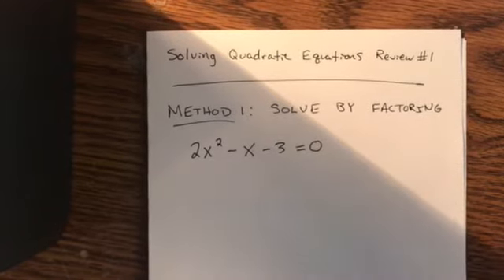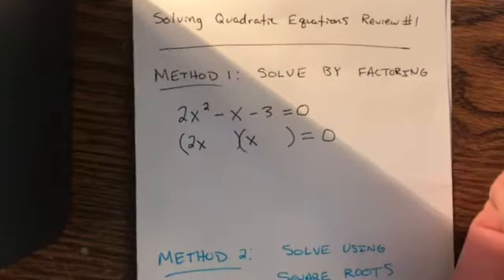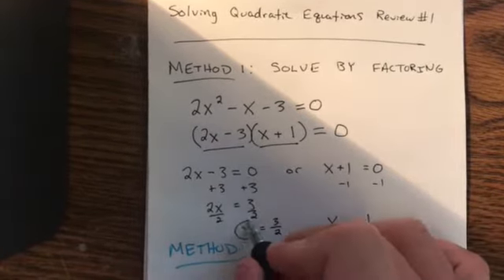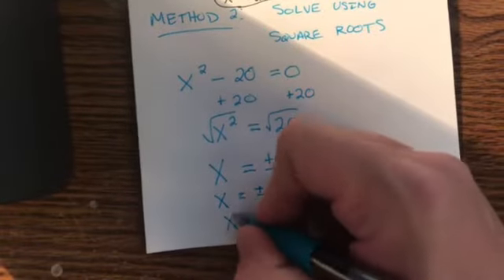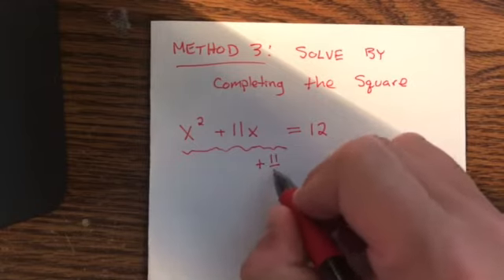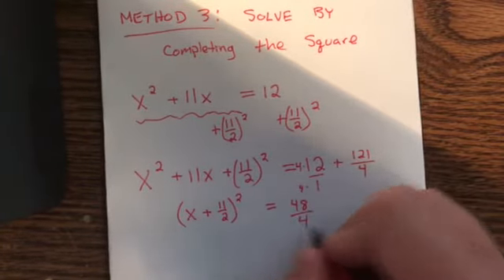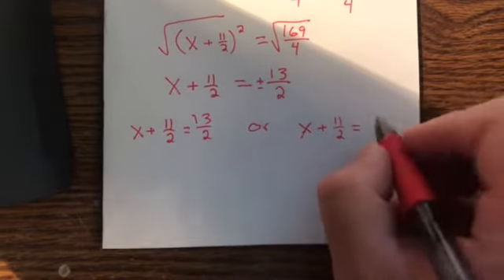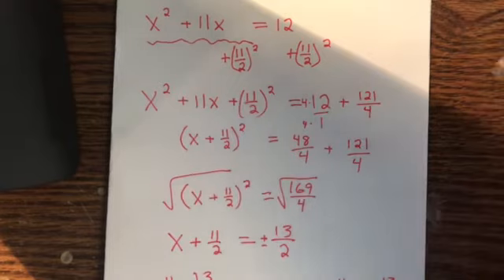Solving Quadratic Equations Review #1